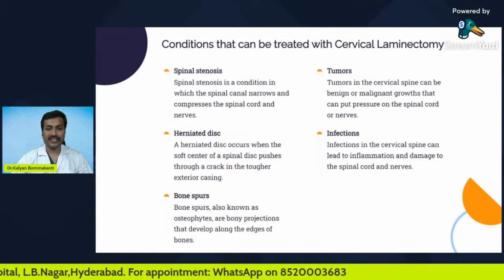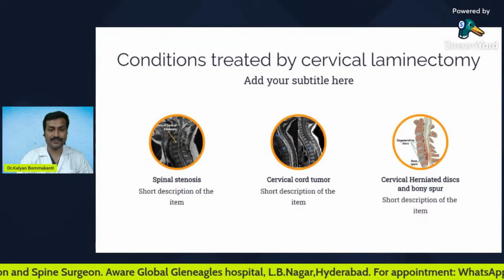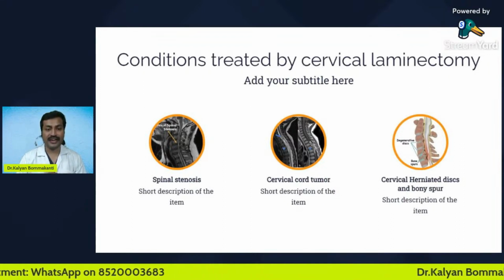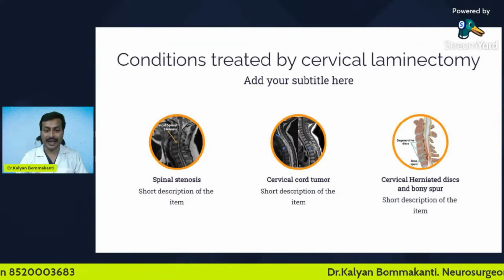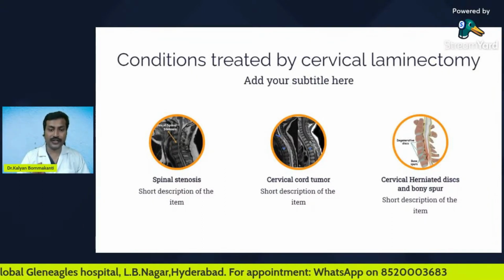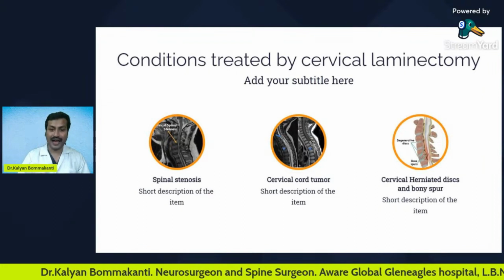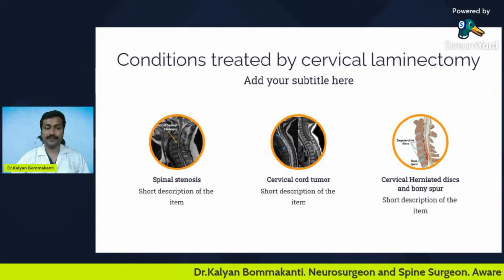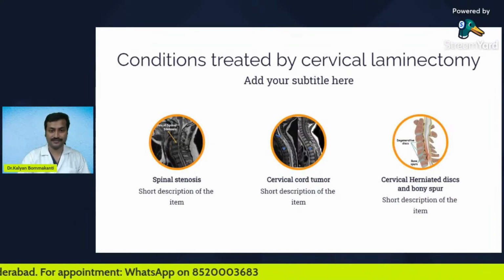Cervical Laminectomy: How to Empower Your Spine Surgery with Advanced Treatments | Top Spine Surgeon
Cervical laminectomy is a surgical procedure used to relieve pressure on the spinal cord and nerve roots in the neck. If you're considering this surgery, it's natural to have questions and concerns. But what if you could empower your spine surgery journey with advanced treatments and guidance from a top spine surgeon?

This video is your comprehensive guide to understanding cervical laminectomy, exploring cutting-edge treatment options, and finding the best spine surgeon for your unique needs.

0:00 Introduction
0:58 What is Cervical Laminectomy?
3:13 Why Choose Cervical Laminectomy?
5:28 Risks and Considerations